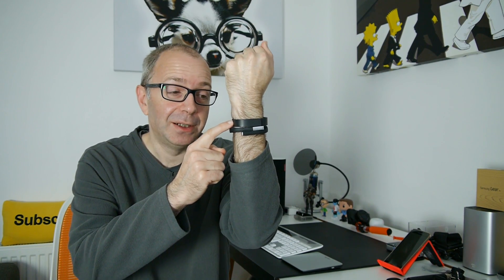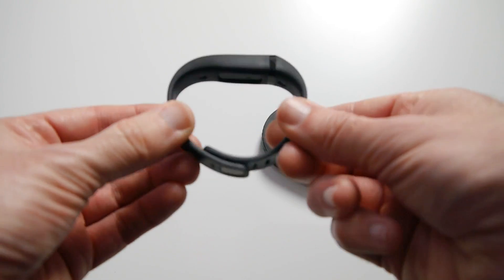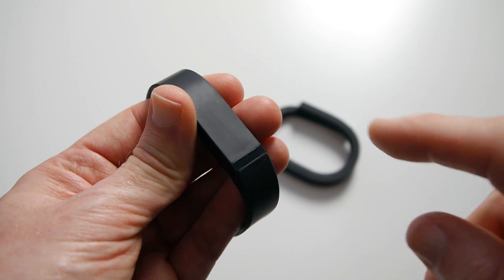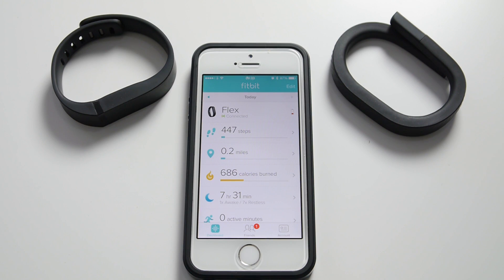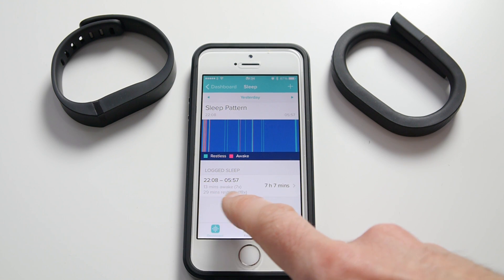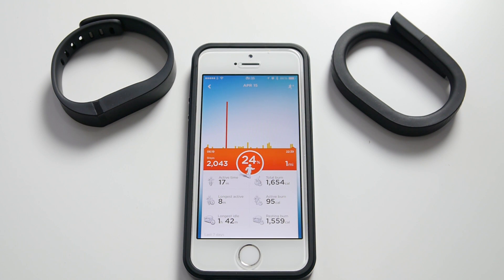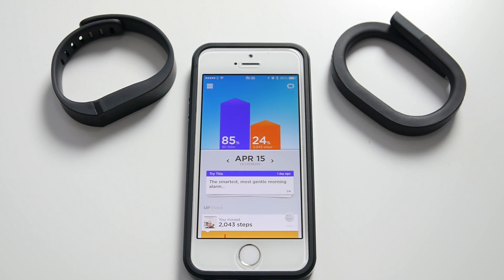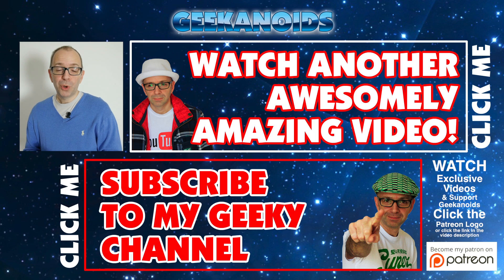Fitbit Flex vs Jawbone UP24 - Fitness Trackers